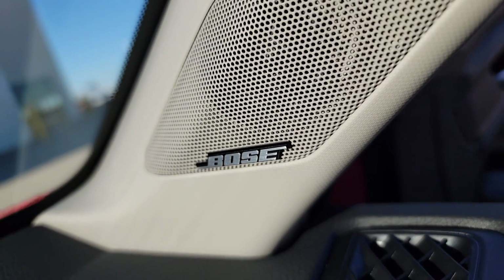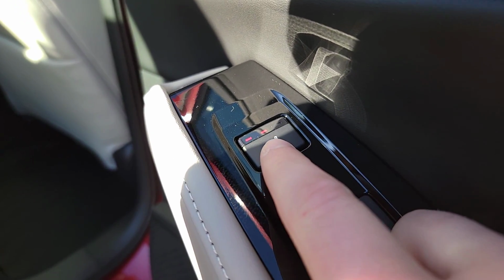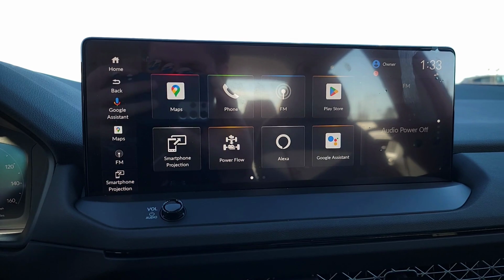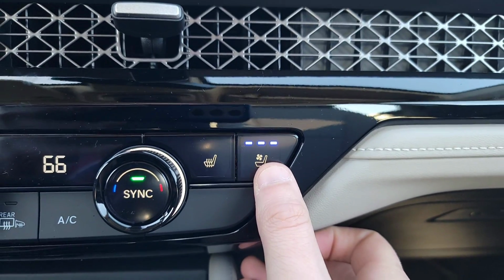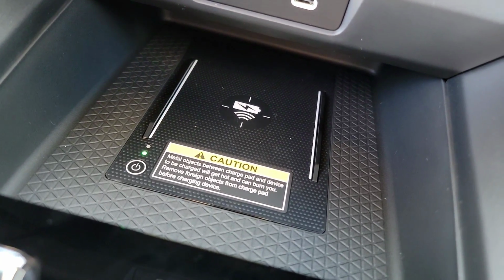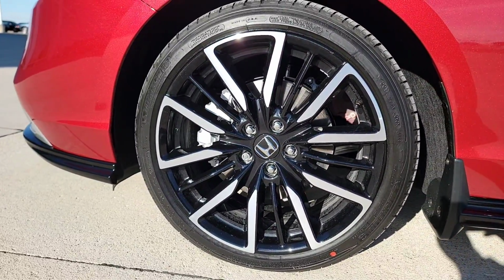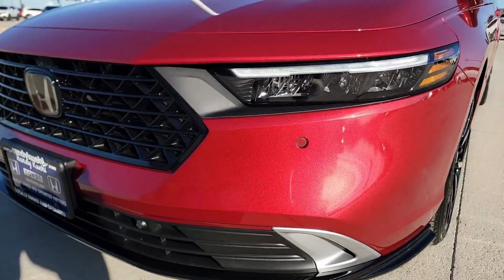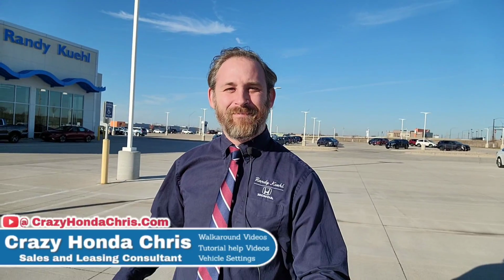2023 - 2024 Honda Accord Touring upgrade! | Is the extra cost justified?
Here's my video sharing what you're gaining when upgrading from *EX-L* to *Touring* trim within the *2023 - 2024 Honda Accord Hybrids | Unchanged from 2023 to 2024*

timecodes:
0:00 Accord EXL vs Touring
0:18 interior features
1:15 exterior features